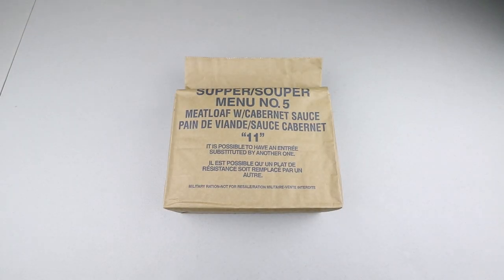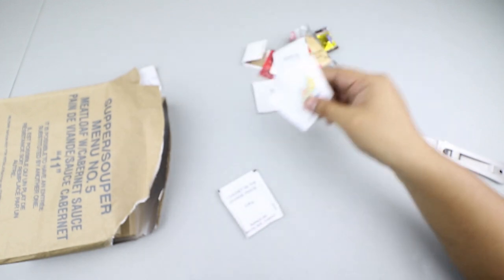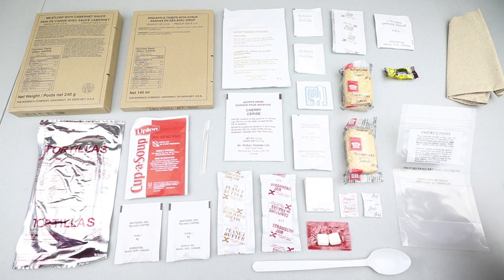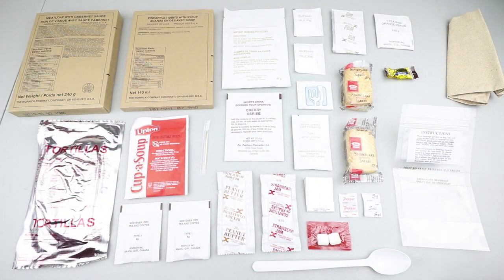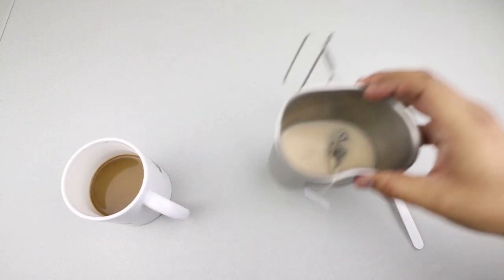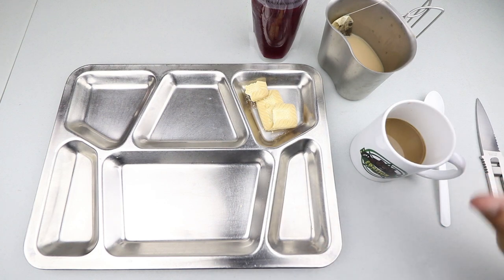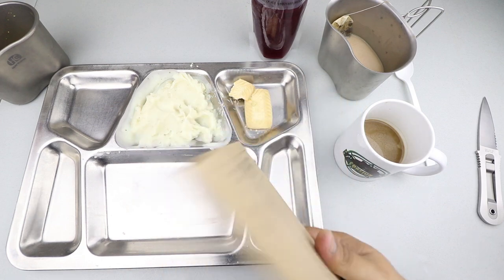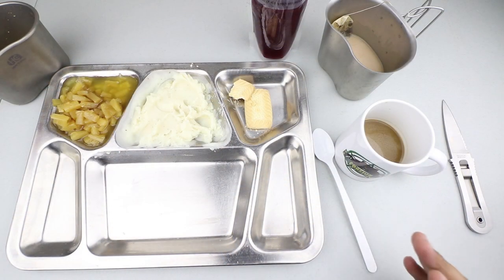Is This Canadian MRE Any Good ?!?! MEATLOAF WITH CABERNET SAUCE 2011 IMP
A gourmet meal in a bag! I forgot to add a score for this one, 7.5/10

Do you wanna send me any ration related items, or mess kits or anything?? You may do so here, THANK YOU in advance:

Patrons!!
- Chris & Amy Johnston
-Kahlest Enoch
-Jason Blanchette
-Matthew Johnson
-Teodoro Cipresso
-Chris Snyder
-James Derynck
-John Walker
-Marilyn Schotte